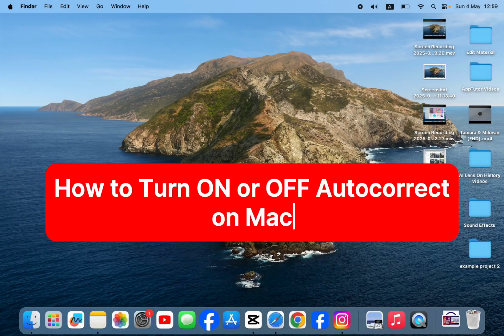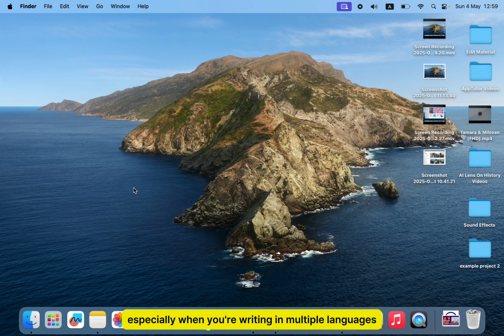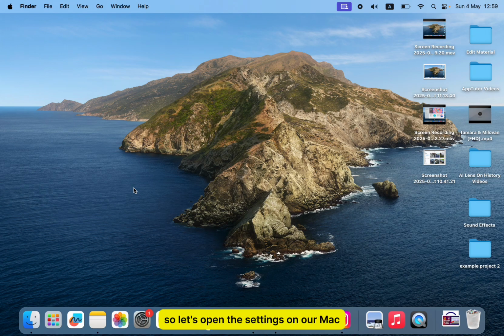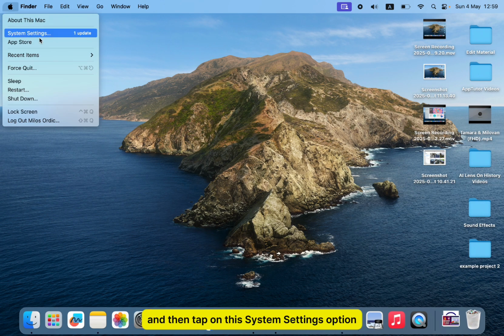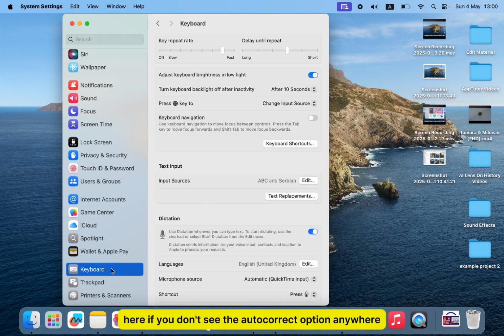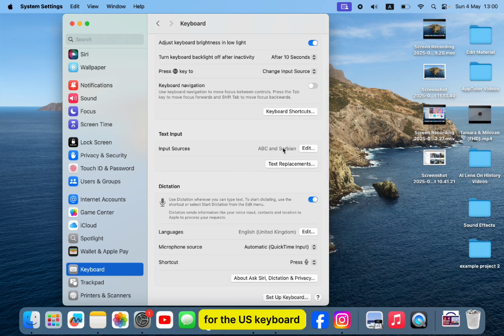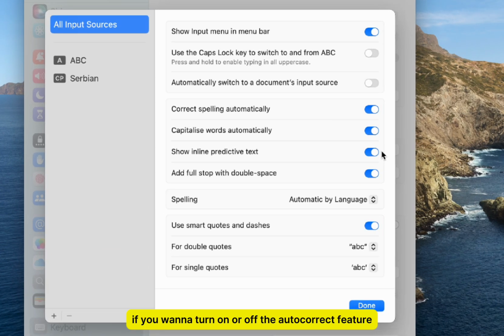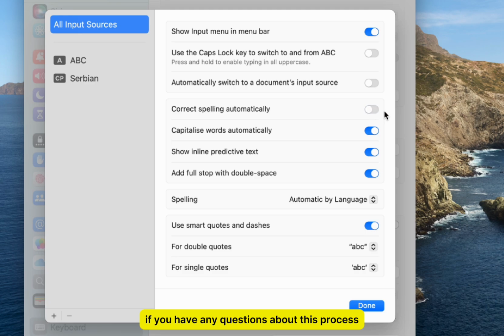How To Turn On Or Off Auto Correct On Mac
In this quick tutorial, I’ll show you how to easily enable or disable Auto-Correct on your Mac. Whether you're someone who benefits from automatic spelling corrections or find it frustrating when typing slang, names, or in multiple languages — this guide will help you adjust the setting to suit your needs.